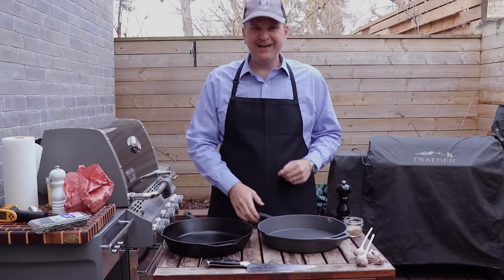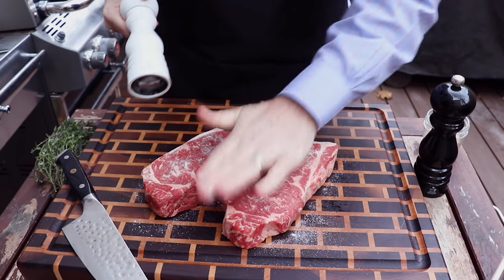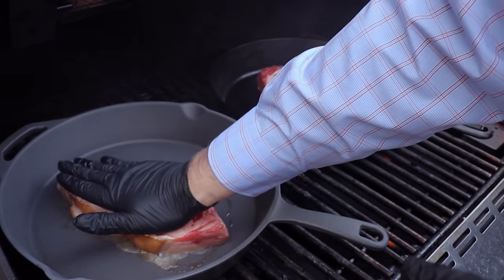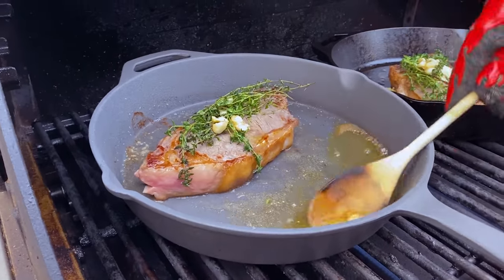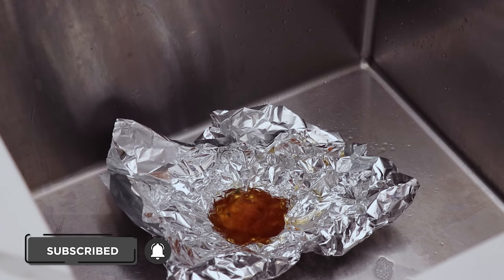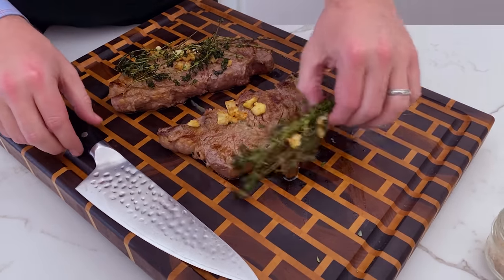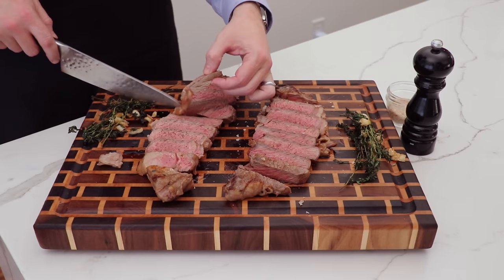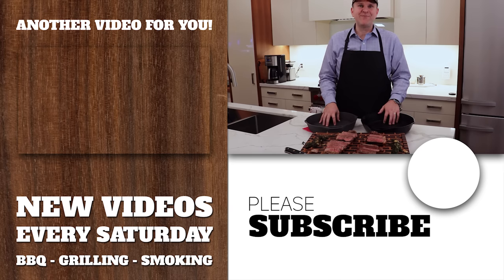Non-Stick Cast Iron Pan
We wanted to test out this non-stick skillet to see if we could get the typical benefits of a cast iron pan but with a little easier clean-up.  We'll take you along for the ride to see how this test turns out when we sear two NY strip steaks side by side vs a traditional cast iron pan.

Items we used in this video:
► Salt and Pepper Mills
► Smokey Flaky Salt (Fleur de Sel)